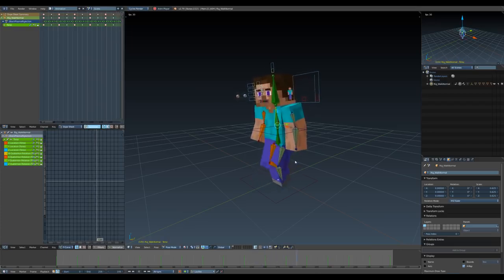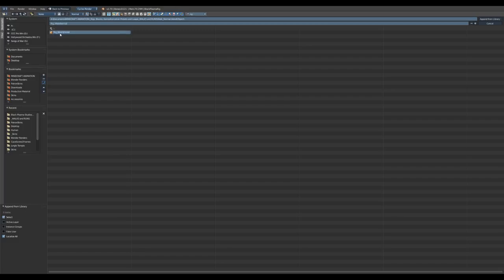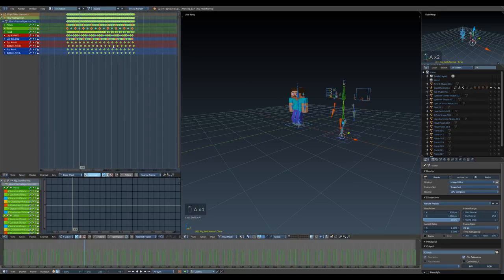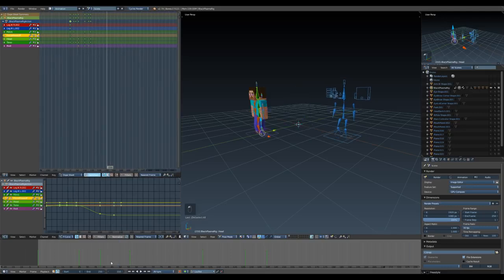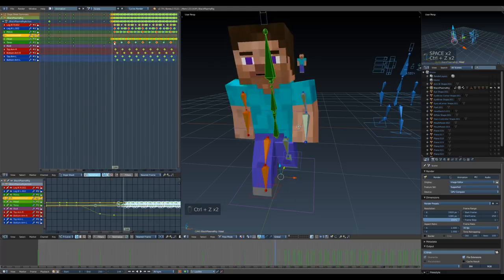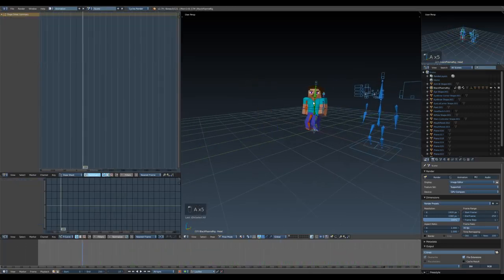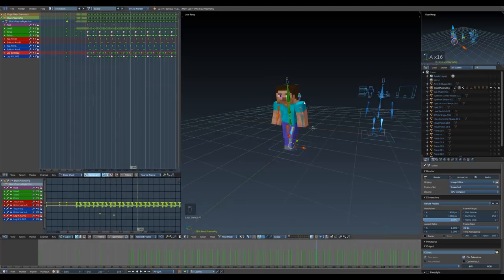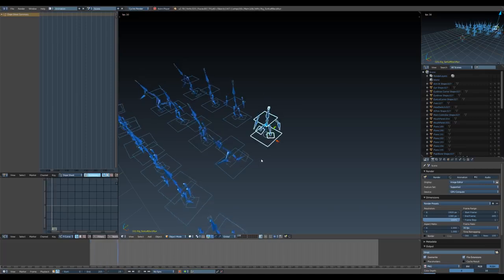Reusing Animation - Minecraft Animation Tips #16 Blender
This is an old David R.B Minecraft Tutorial which he deleted.

If you want this channel deleted or videos deleted etc, go to the Channel's About section and fill out the Form. Just skip to the end of the form and head to the "Concerns" section.